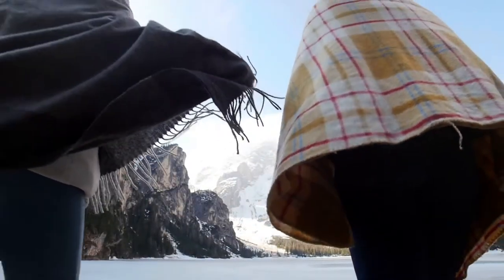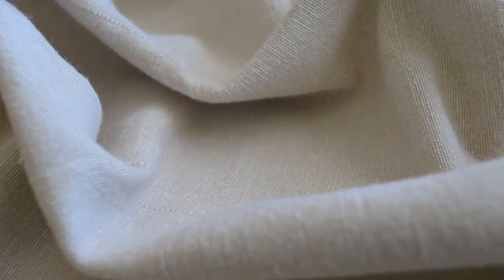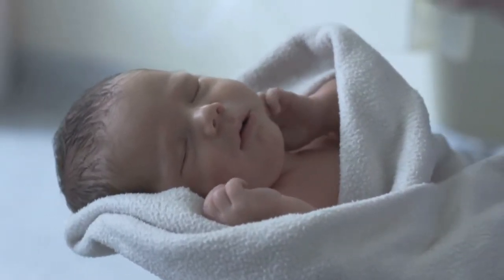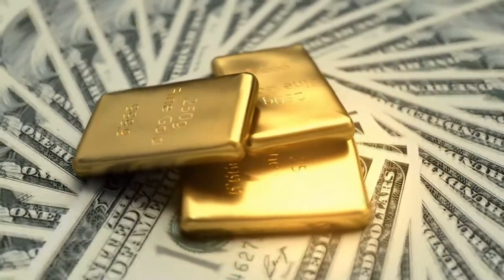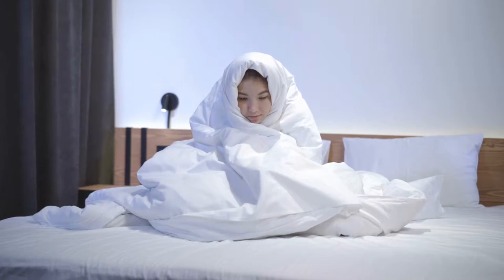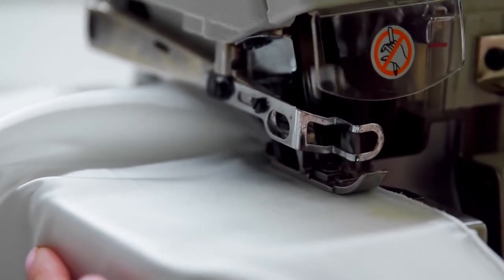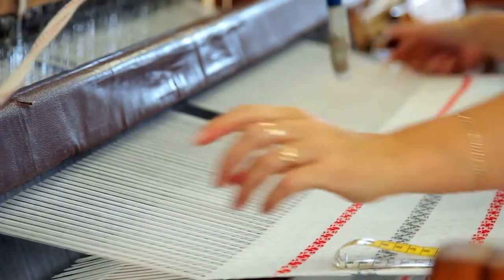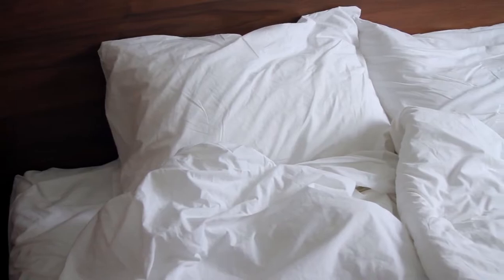Types of Blankets Material | Comparison of Fabric Materials | Cotton, Wool, Cashmere & Satin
This video shows types of blankets material.